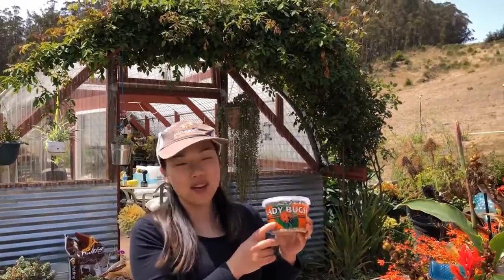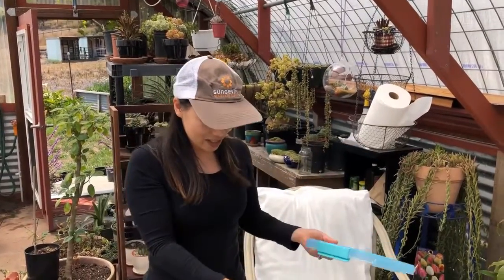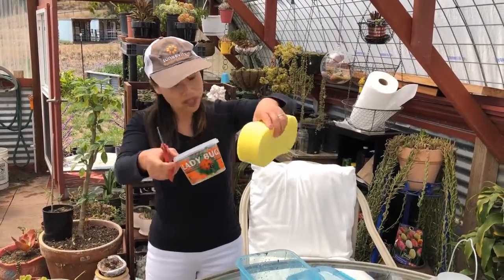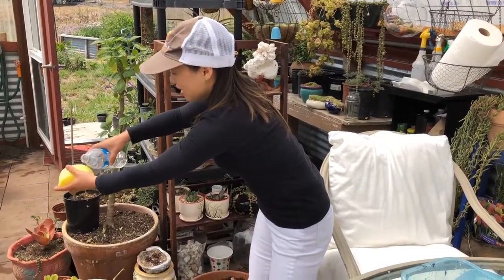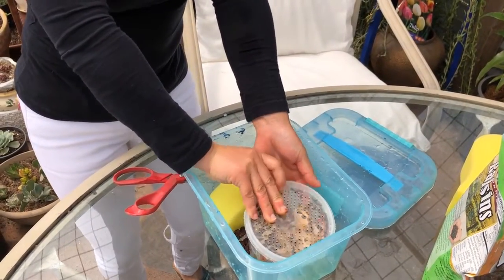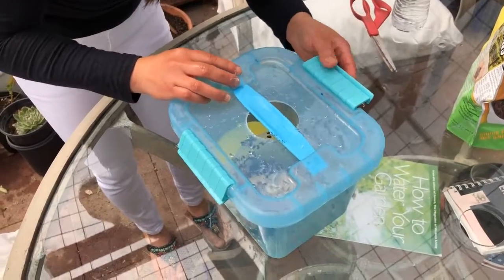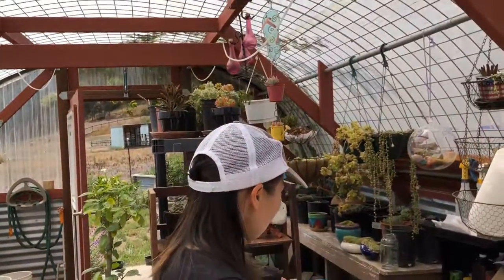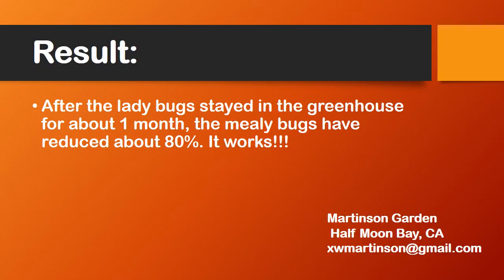Build a Home for Ladybugs to Kill Greenhouse Insects, such as mealybug, whitefly, mites, aphids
Although there are many kinds of ladybugs, the one in this video is a pests killer. They are beautiful and cute. In order to mitigate chemical use, I use ladybugs to protect my plants. In my greenhouse, most of the plants are succulents. It works!